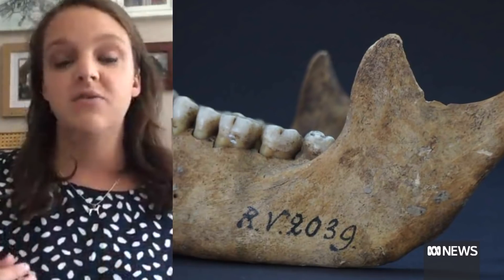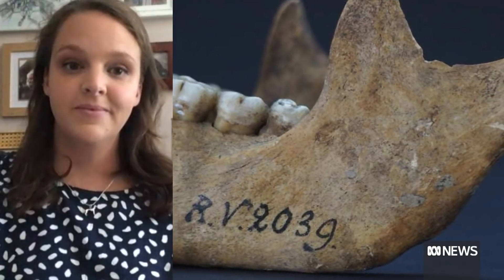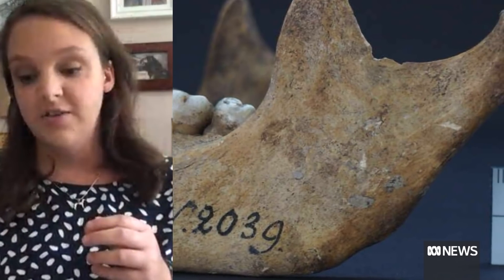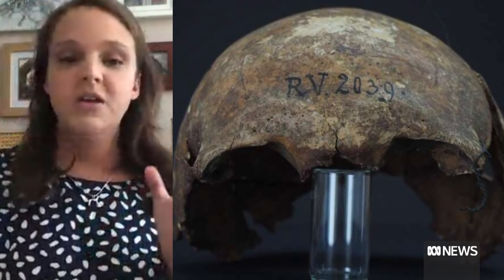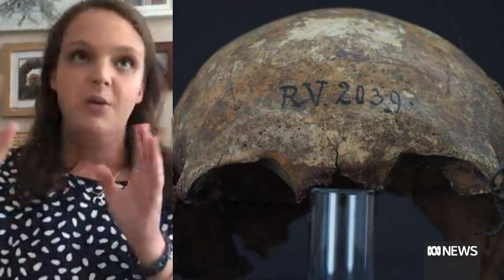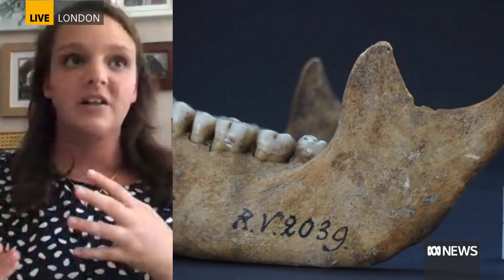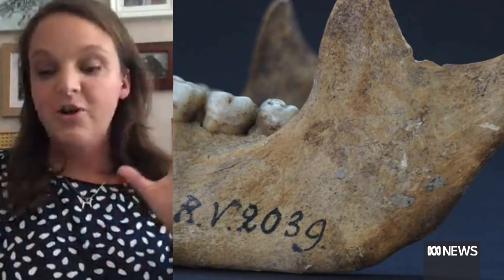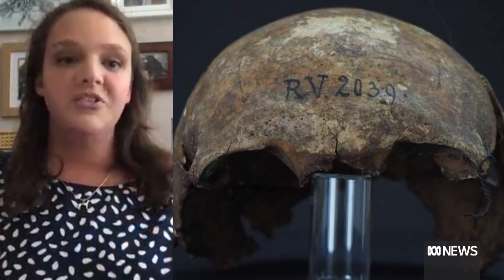Black Death bacterium in 5,000-year-old body shows ancient roots of medieval plague | The World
The discovery of Black Death bacterium in a 5000-year-old body has got scientists excited. Linzy Elton, a research fellow at University College London's Centre for Clinical Microbiology tells The World the finding reveals a lot more about the ancient roots of the medieval plague.